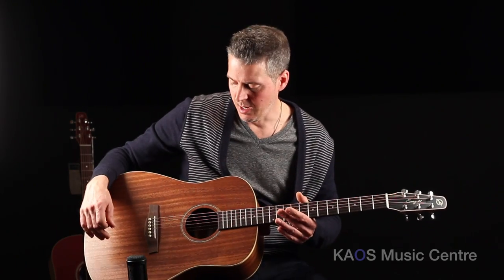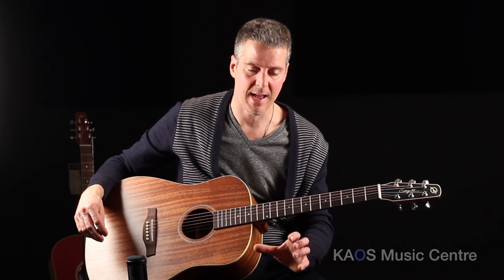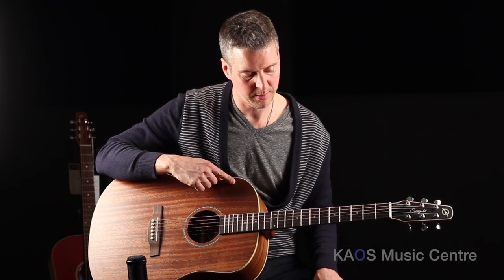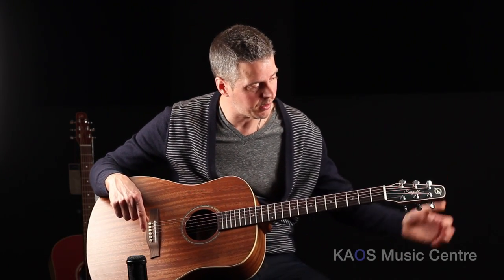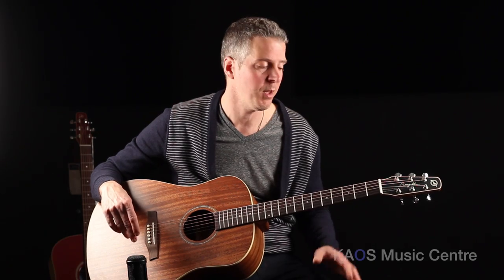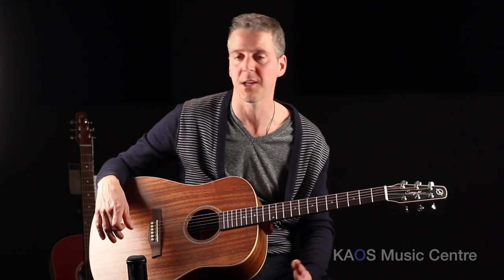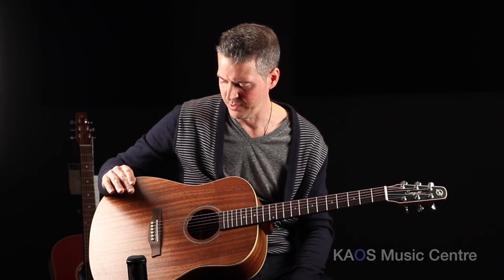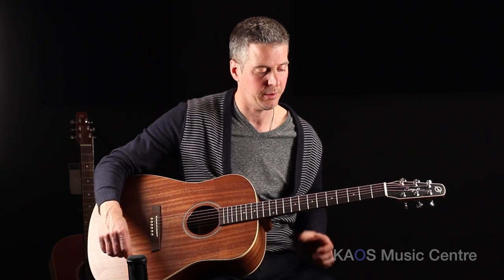KAOS Gear Demo - Seagull S6 Mahogany DLX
KAOS Music store manager Jay Stradiotto takes a look at a new incarnation of one of Seagull's most famous models, the S6. This model, the S6 Mahogany Deluxe, features all-mahogany construction and a Fishman Sonitone pickup system. Here's what the Seagull website has to say about the S6 Mahogany Deluxe:

The S6 Mahogany Deluxe offers entry level players the opportunity to experience the great feel and superb sound provided by a hand finished neck, select solid Mahogany top, Mahogany back & sides made from a 3-layer lamination of real hard wood and a Custom Polished Finish. Also, inlcudes a Fishman Sonitone electronics system with internal soundhole volume & tone controls.

Here are the specs:

Price: $499

Neck: Silver Lead maple integrated set neck, rosewood fretboard

Body: Select pressure-tested solid mahogany top, 3-ply mahogany laminate back and sides

Nut & Saddle: Compensated TUSQ by GraphTech

Finish: Semi-gloss custom polished finish

This guitar is not currently in stock, but is available in-store at KAOS Music Centre by special order.